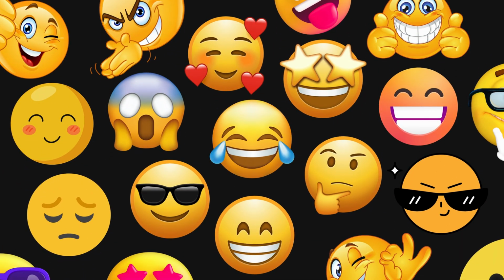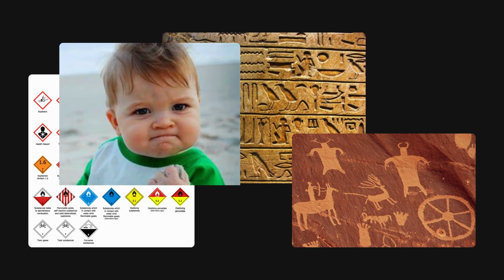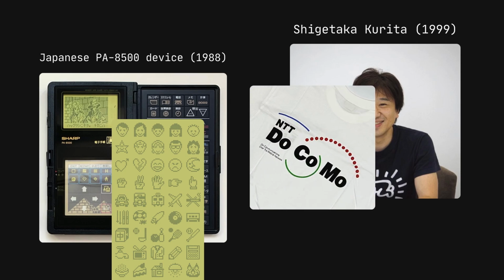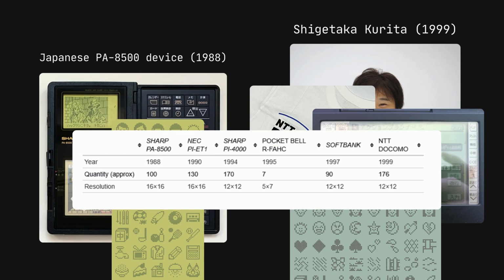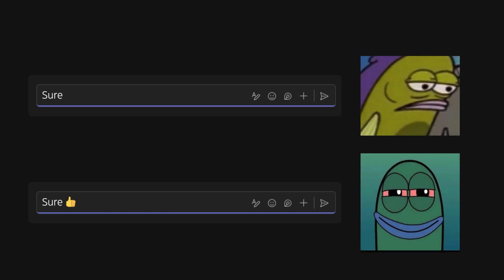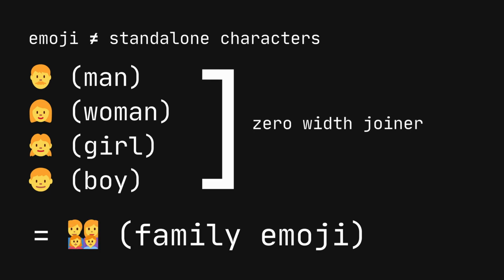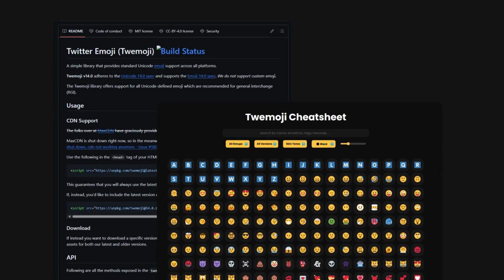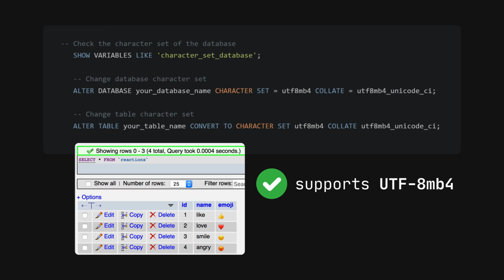Emoji developer secrets you didn't know you needed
Today we talk about some developer insights to emoji- the backbone of modern communication.

0:00 my coworkers think I am cool, right?
0:14 emoji background
1:13 developer quirks

Resources:
grapheme-splitter